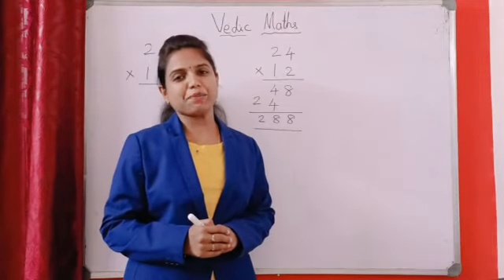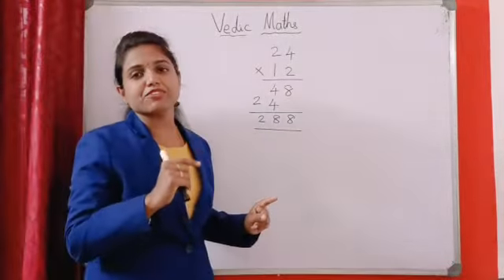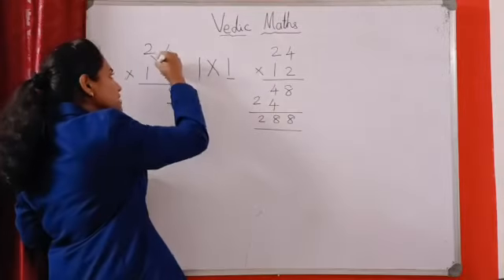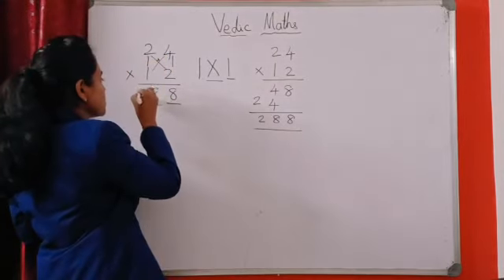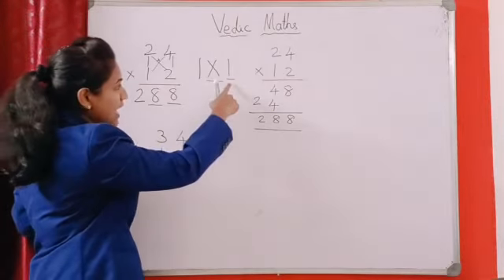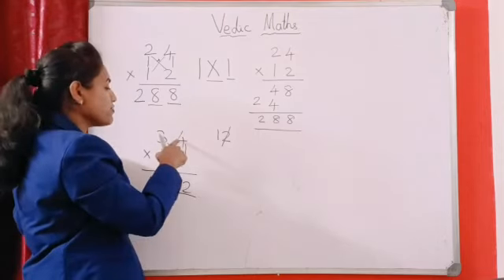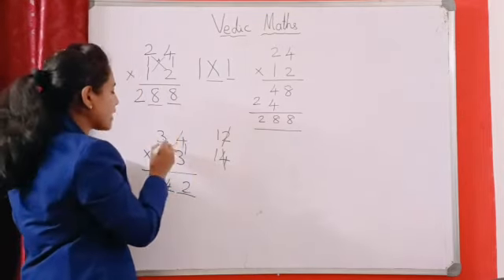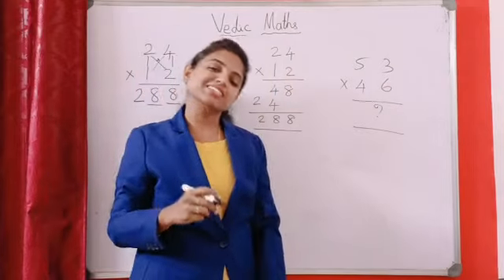Vedic Maths || Multiplication Tricks